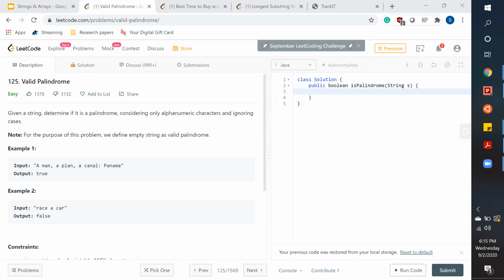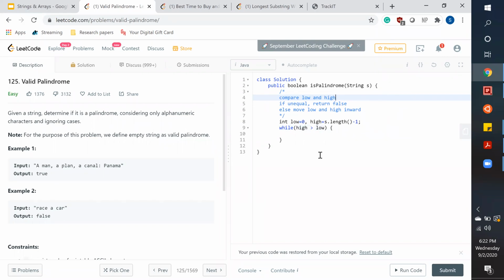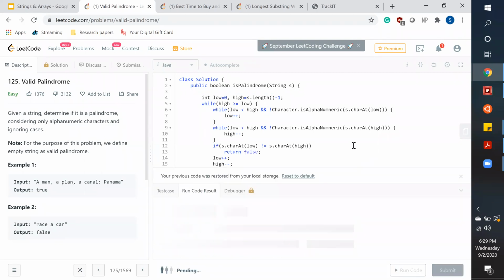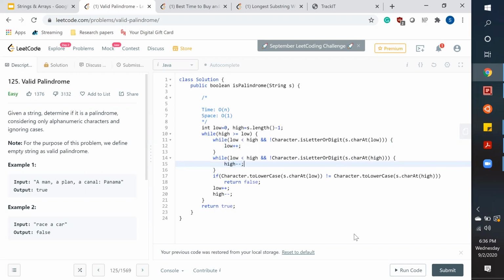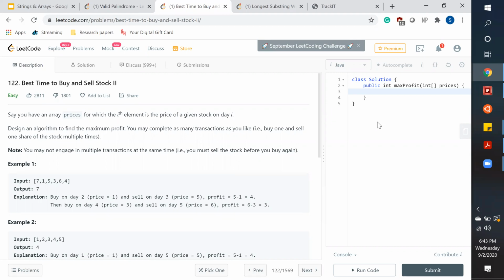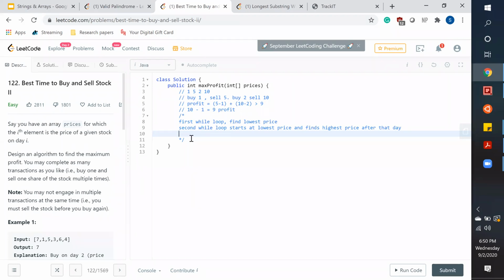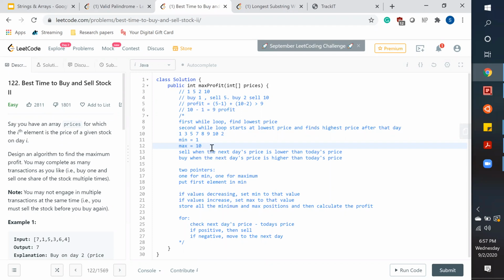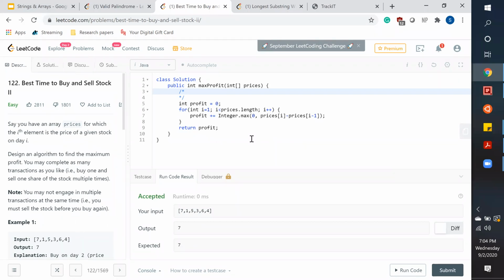Interview Prep Workshop 1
Recording of our first Interview Prep Workshop for Fall 2020. Unfortunately, the recording cut off prematurely. You can find the rest of the questions in our TrackIT Application and ask us any questions in our discord!
Date: 09/02/2020
Topic: Strings and Arrays
You can find the link to all the questions in our TrackIT Application!
Workshop ID: Interview Prep Workshop 1